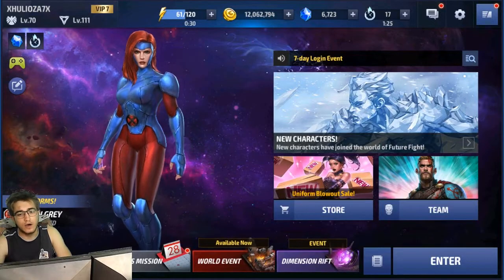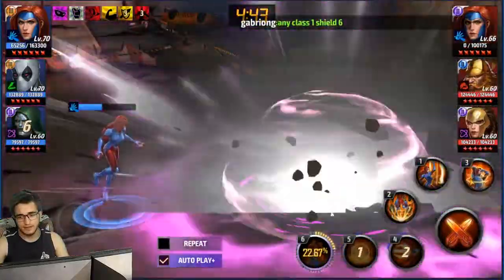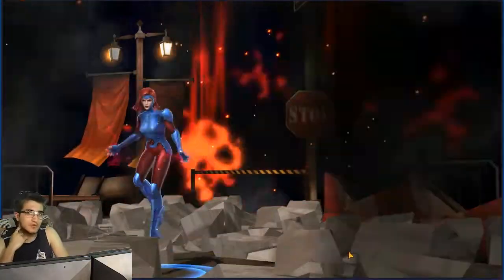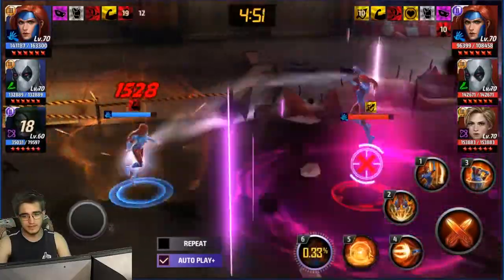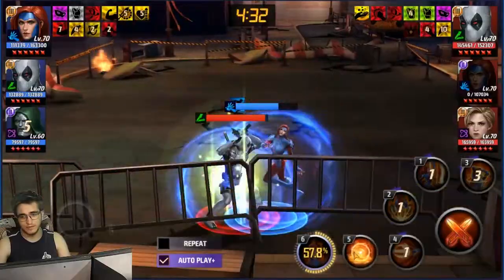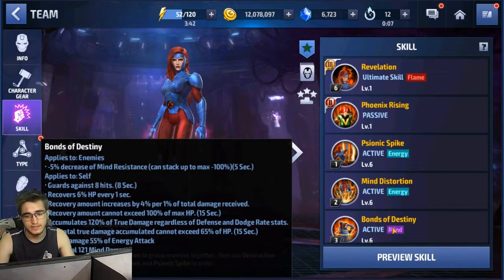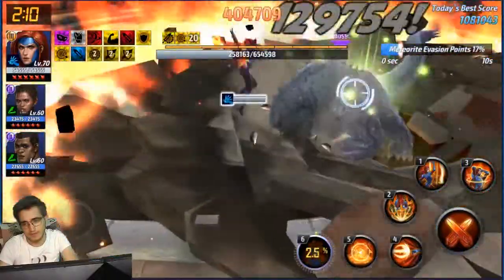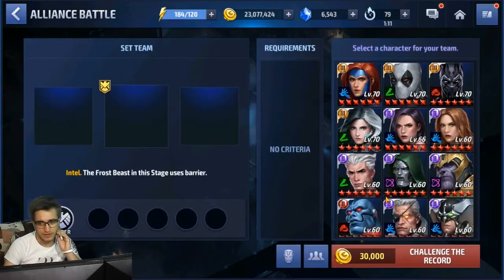CRYSTAL GIVEAWAY | TESTING TIER 3 JEAN GREY IN TIMELINE AND ABX WITH UNIFORM | MARVEL FUTURE FIGHT